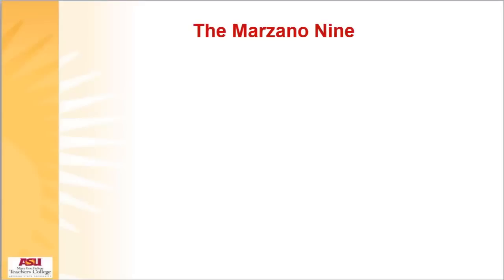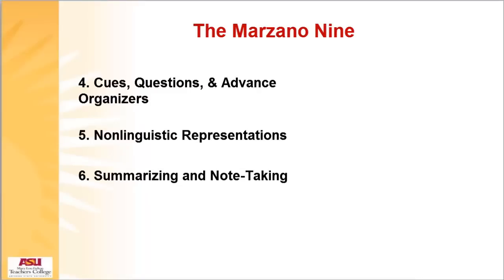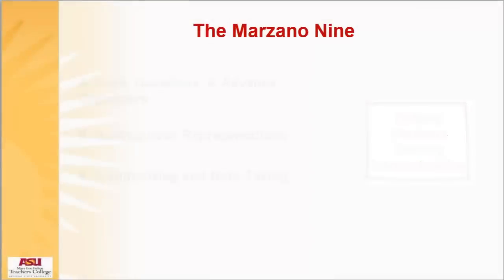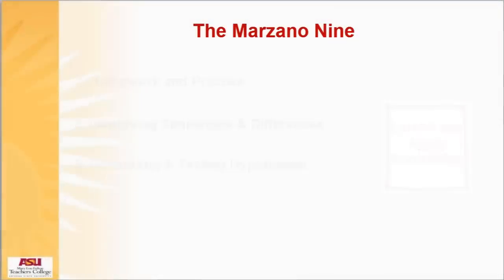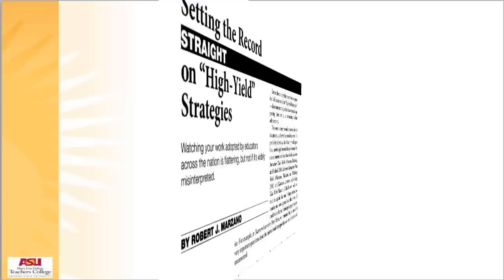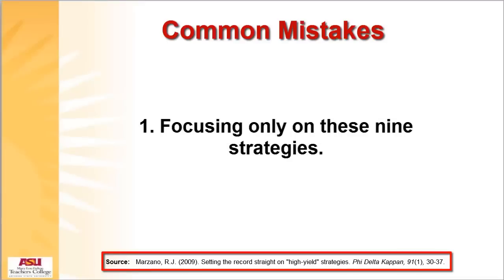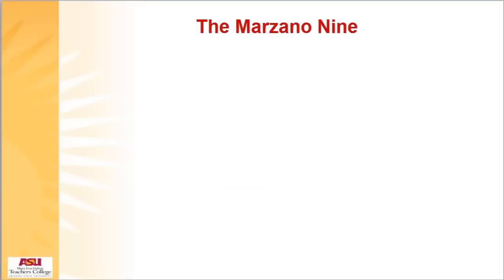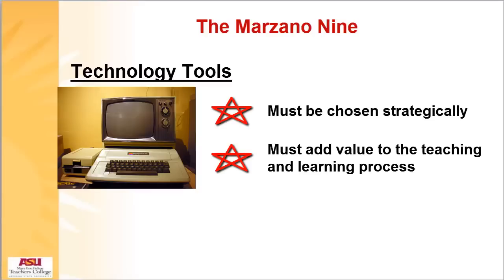Introduction Marzano's Nine Strategies for Effective Instruction